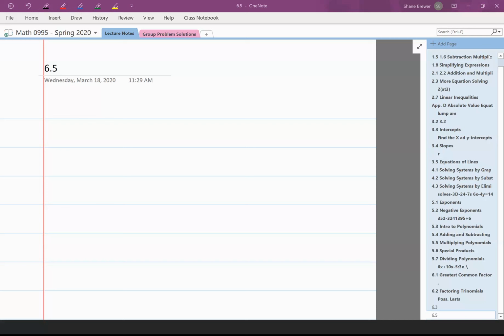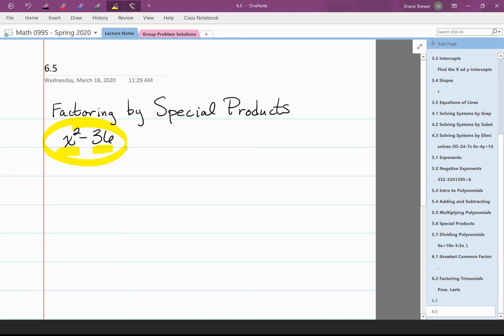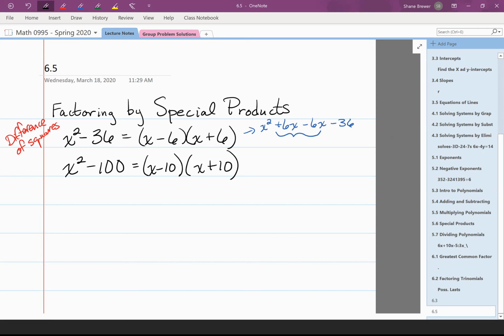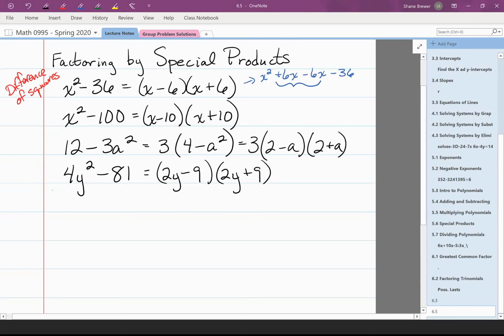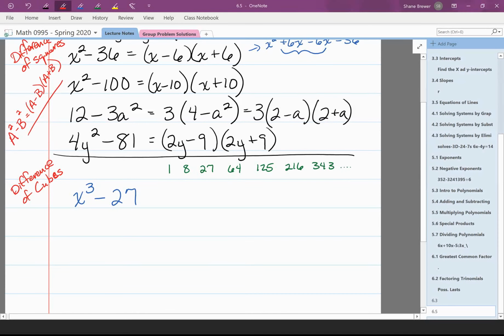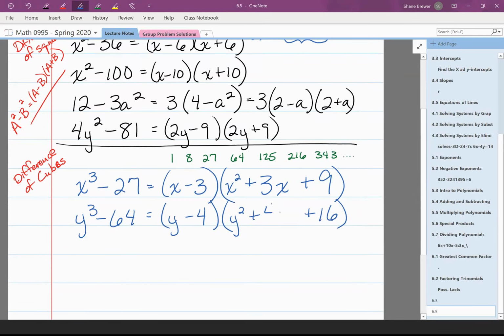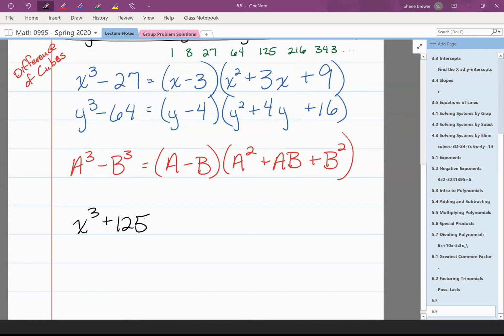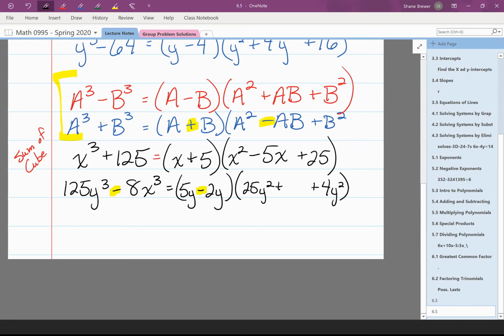0950 65 Special Factors Online Tutorial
Working through some special factoring problems